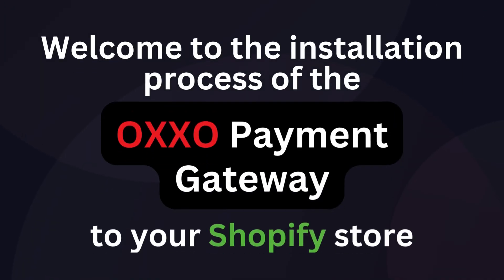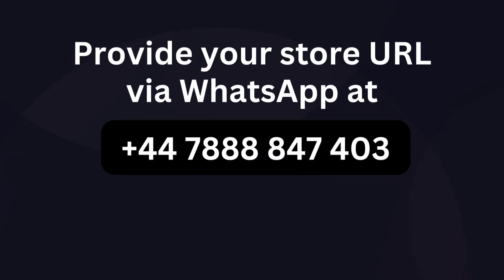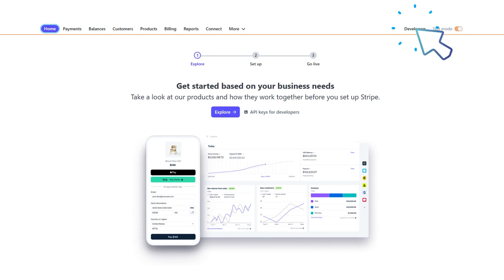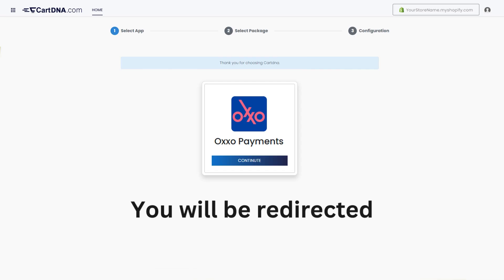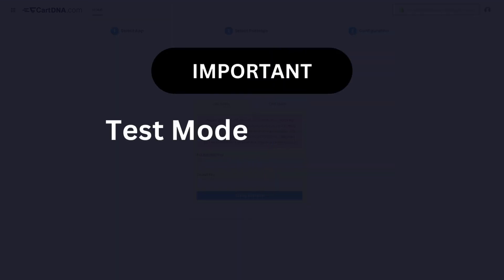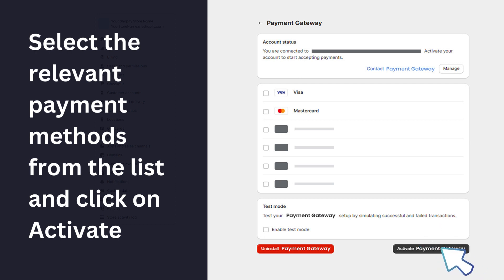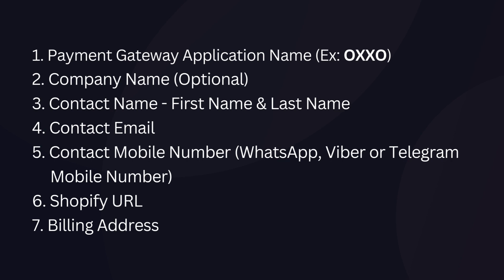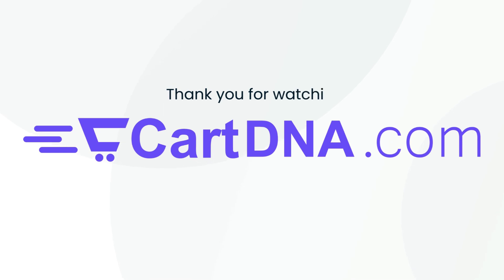How to install OXXO by Stripe Mexican Shopify payment Gateway App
As an official Shopify partner, all of our apps are fully endorsed by Shopify. We guarantee seamless integration with Shopify checkout and compatibility with any Shopify-approved apps
Customer locations - Mexico
Presentment currency - MXN
Stripe Account must register to Mexican Business Entity to use OXXO as a payment option through your Stripe account.
OXXO by Stripe is a payment solution tailored for the Mexican market, enabling businesses to accept cash payments. Customers can pay for online purchases in cash at any OXXO convenience store, the largest chain of its kind in Mexico. This method bridges the gap for users without bank accounts or those who prefer cash transactions, broadening the customer base for businesses. Stripe's integration of OXXO into its payment platform simplifies the process, generating a barcode for the transaction that customers use to pay at any OXXO store. This system enhances accessibility and convenience, making it a popular choice for both consumers and merchants in Mexico.